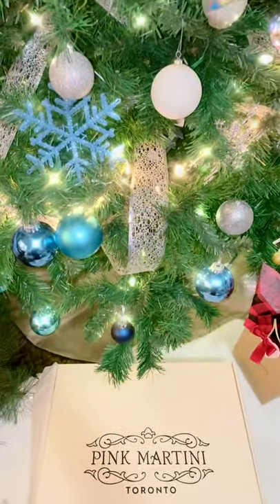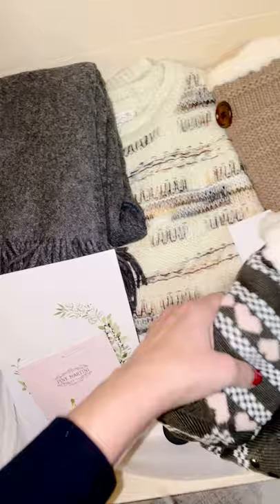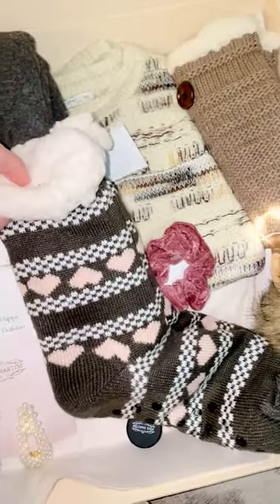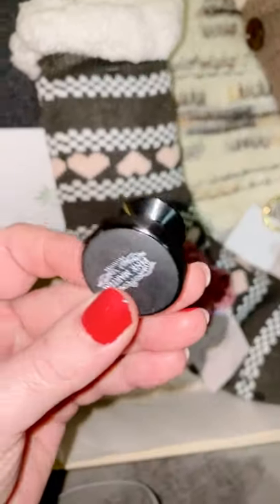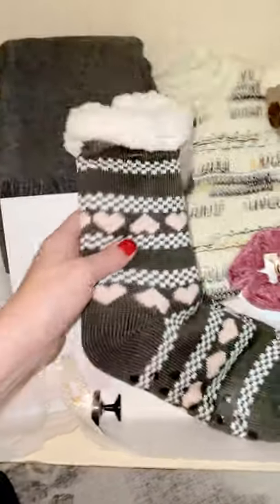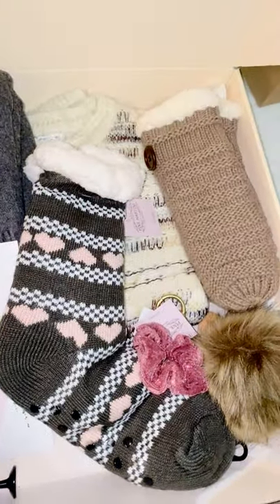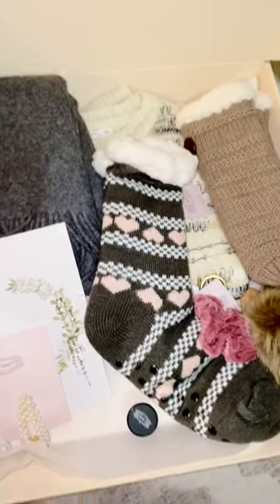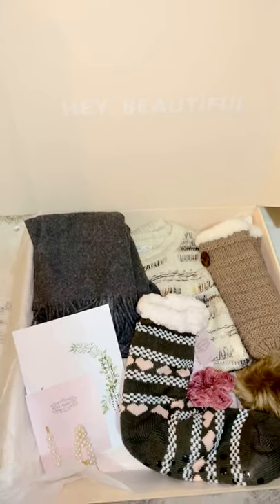Pink Martini Gift Box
Choose the size of your sweater, all other items are one size.

Our gift box contains:

1 pair of mittens
1 pair of reading socks
a sweater
a happy holiday card
2 barrettes
1 scrunchies
1 keychain
1 Scarf
1 popsocket
Box value: $185

*Colors, scarf & barrettes are subject to change with each box but have been curated with care, so everything goes well together.

*All sales are final sale.